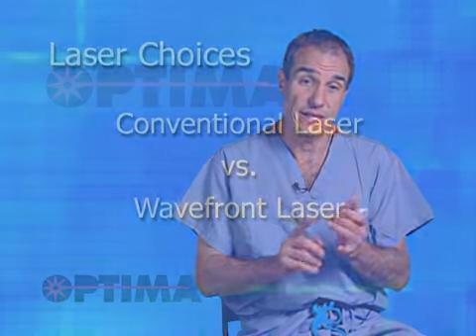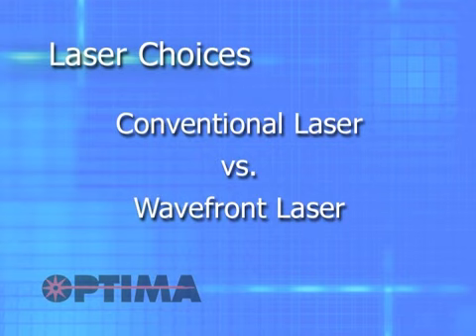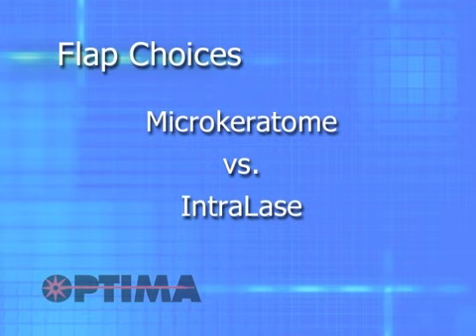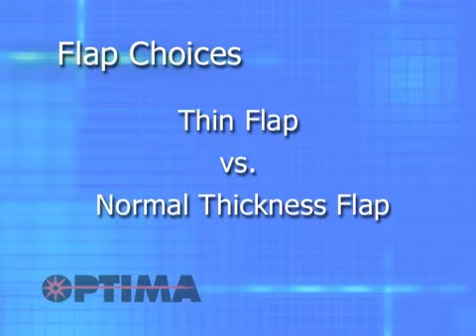LASIK Procedure Choices